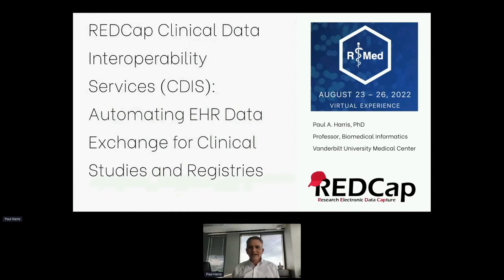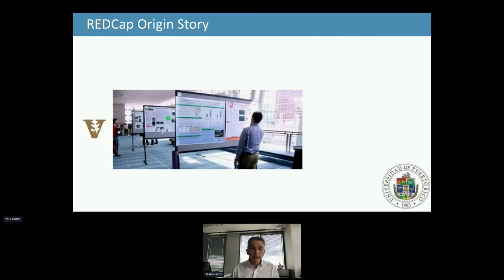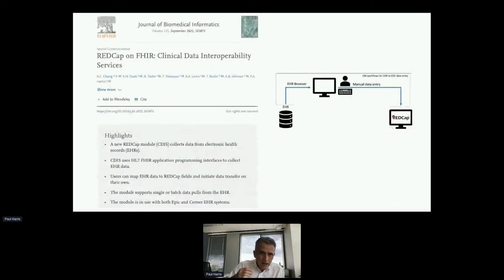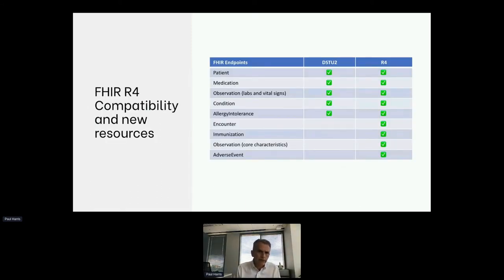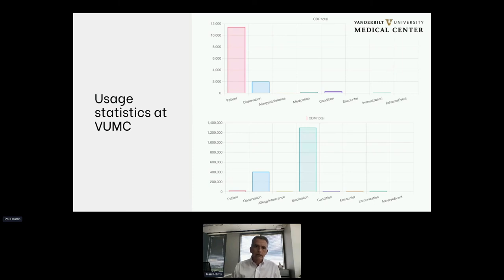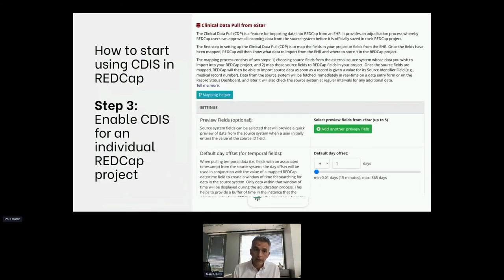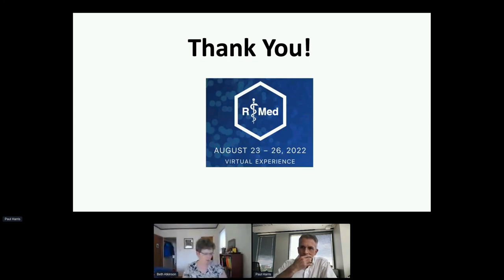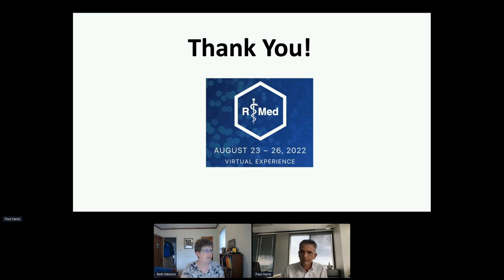RedCap Clinical Data Interoperability Services (CDIS)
Paul A. Harris, Ph.D. is a Professor of Biomedical Informatics at Vanderbilt University Medical Center

Main Sections

0:00 Introduction
0:34 RedCap origin story
3:25 Adoption map dev team and consortium
4:50 Can you help me get data out of the EHR into my research database?
7:02 What is CDIS in RedCap?
8:12 FHIR R4 Compatibility and new resources
9:36 Usage statistics at VUMC
11:55 Institutions using CDIS
13:07 How to start using CDIS in RedCap steps
14:57 What’s next?
15:11 Acknowledgements
15:24 Thank you and Q&A